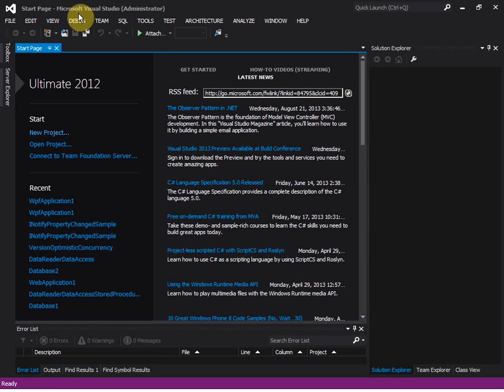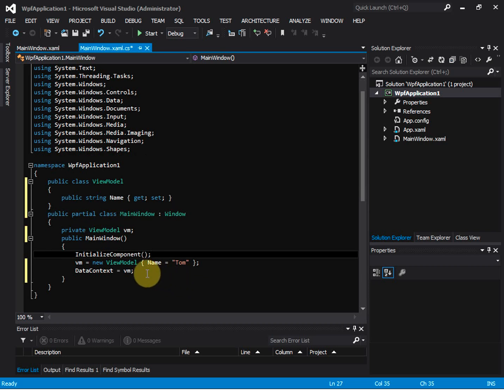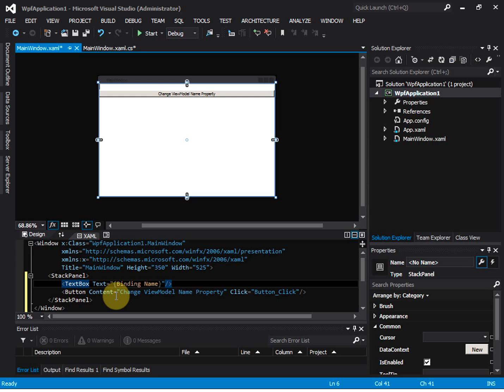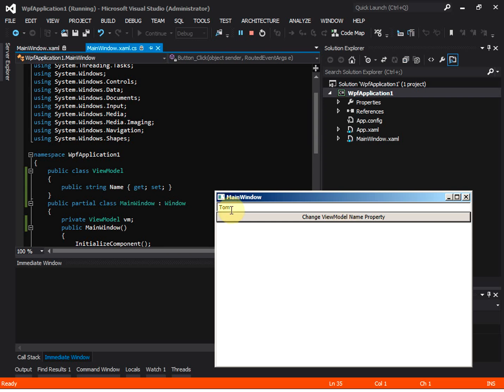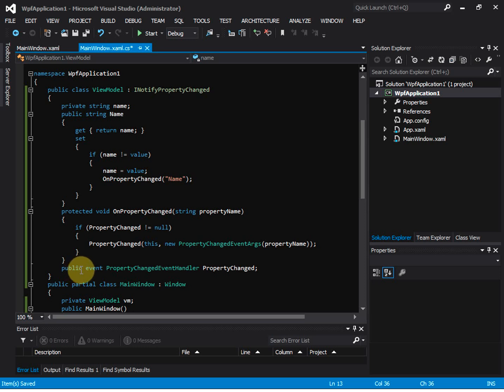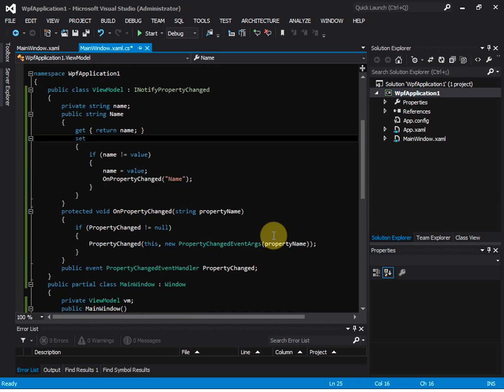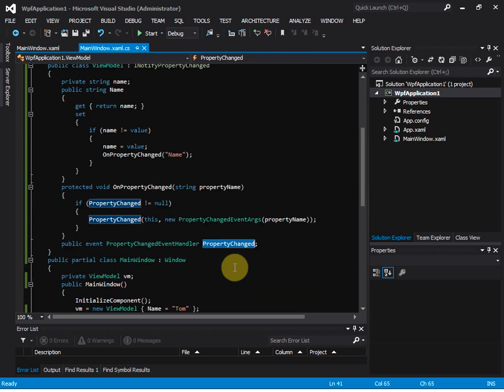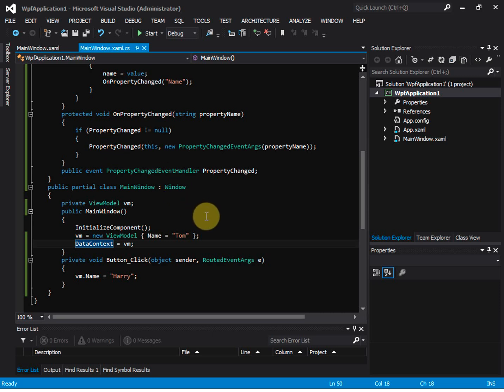WPF INotifyPropertyChanged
When to use INotifyPropertyChanged